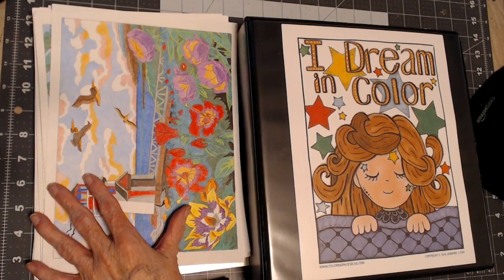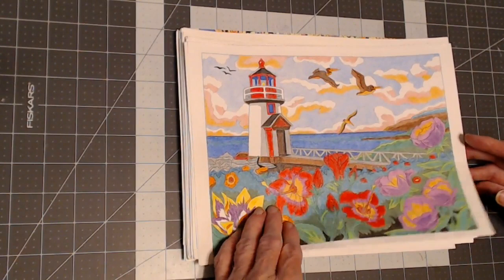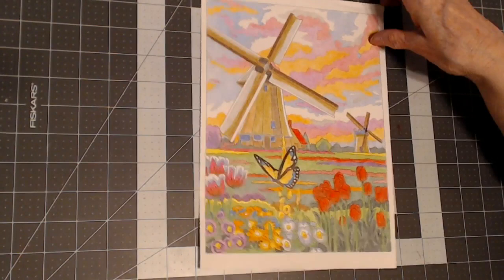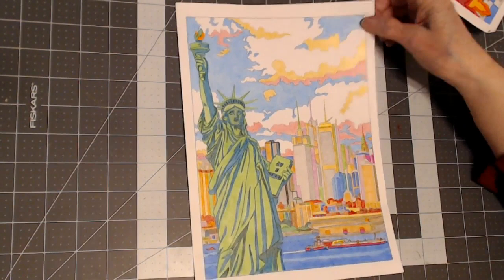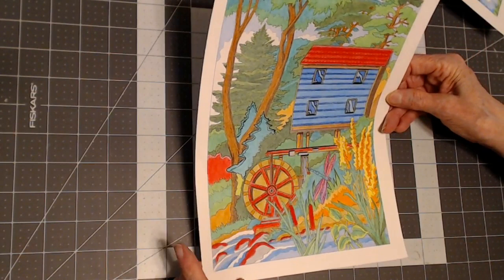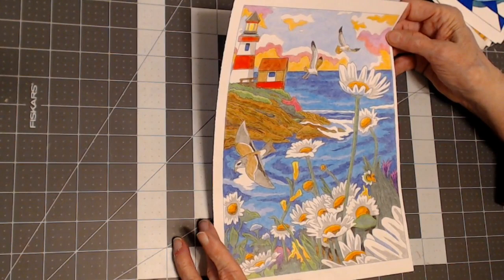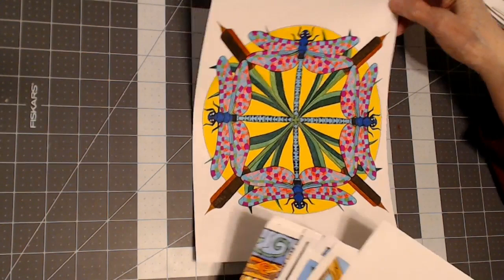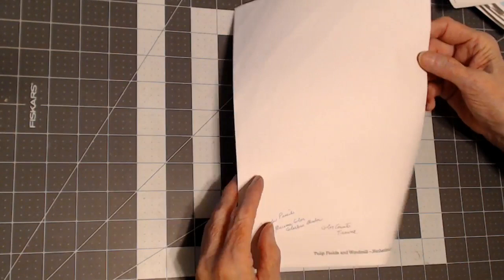Color-by-Number Completed Pictures | Requested by You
These pictures are color-by-number pictures that I have colored. During the video I will mention the book and artist. I hope you enjoy seeing these completed color book pages that you have requested to see. There are 4 types of color by number pictures shown in this video.

There is no cost to you. If you use any of my links, and purchase ANY PRODUCT ( it does NOT have to be Art related), then Amazon gives me credit. Thank You.

Supplies used in this video:
Spectacular Spring Scenes
By the Sea
Sea Life
Autumn Inspirations
Glorious Gardens
Country Scenes
City Sites
Mandalas by Shela Kerrigan
Butterflies Color by Number by Jan Sovak
Spring Awakening by Deborah Muller
Mindware Color by Number Books {please look an entire selection):

The pencils I used on the color by number are called Feela Colored Pencils and they are budget friendly. I recommend a harder core pencil. I have purchased more than one set of these pencils because I really like them on the color by number pictures:

My new email is: mineralmiracles @hotmail.com